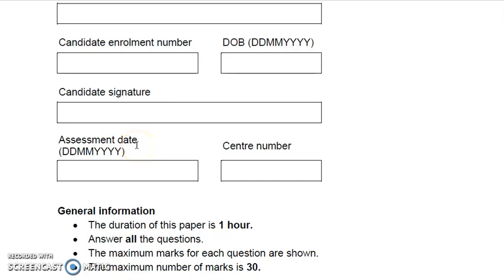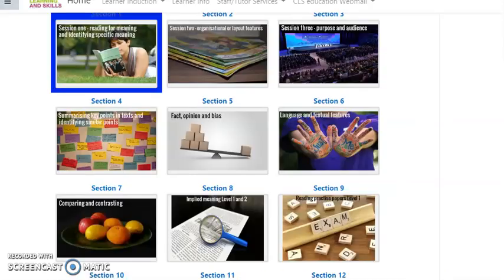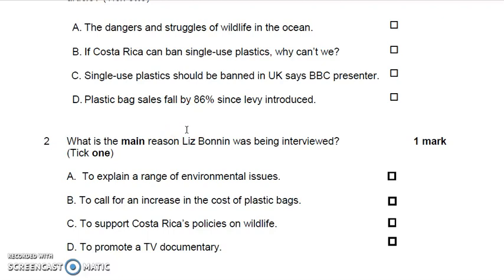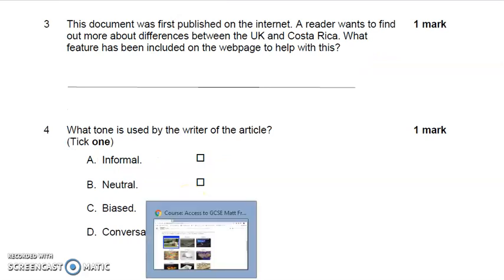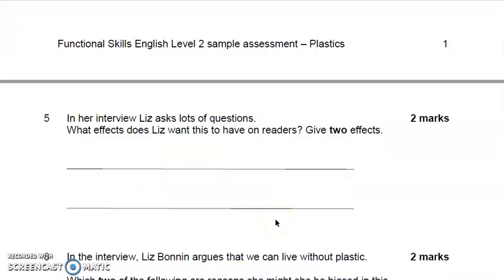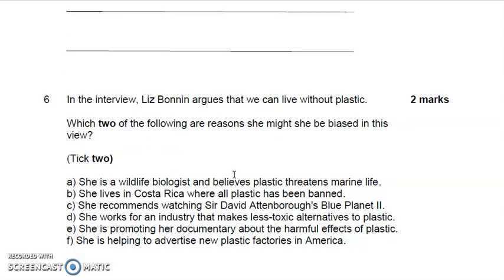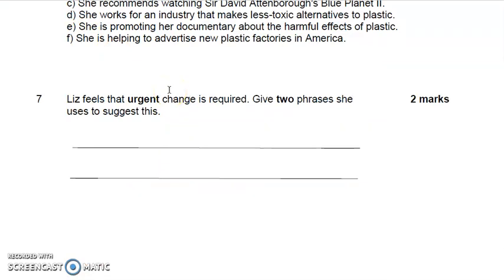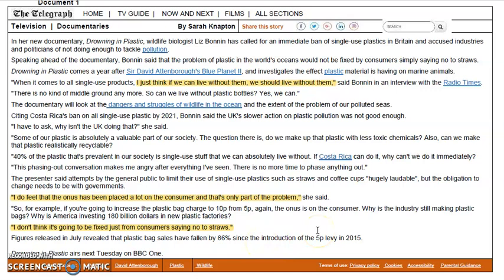Walkthrough City and Guilds L2 reading pt1